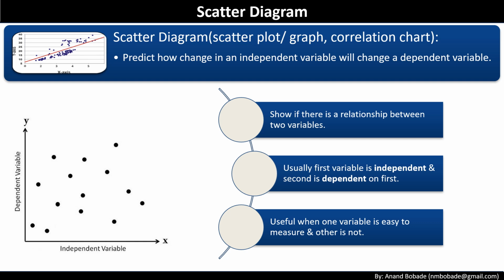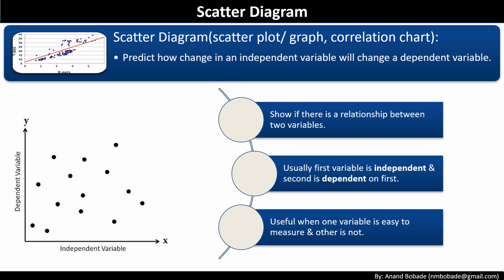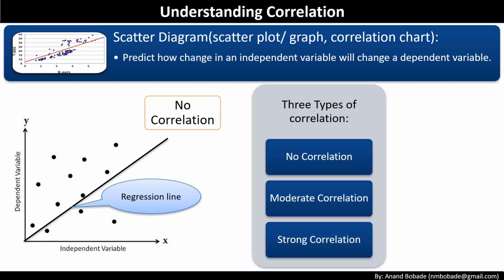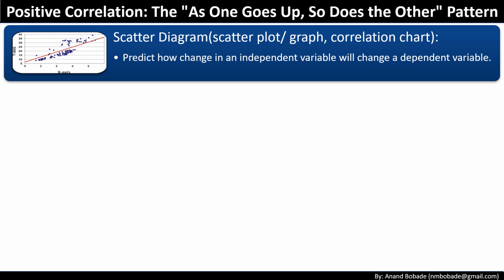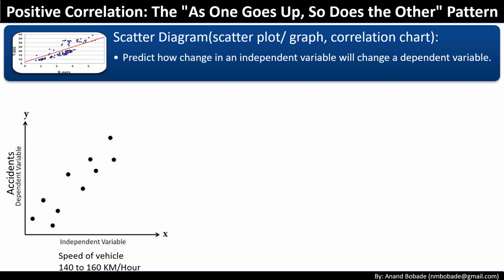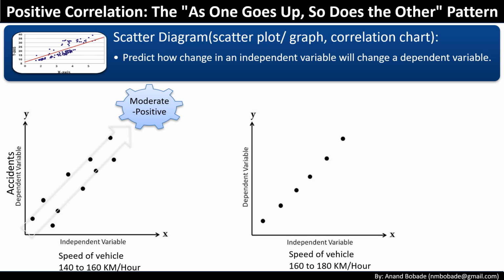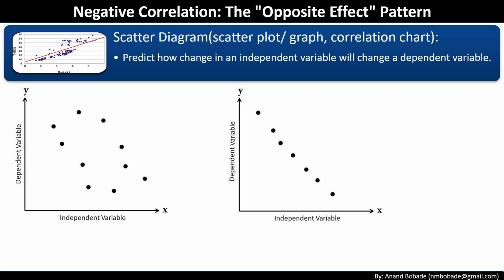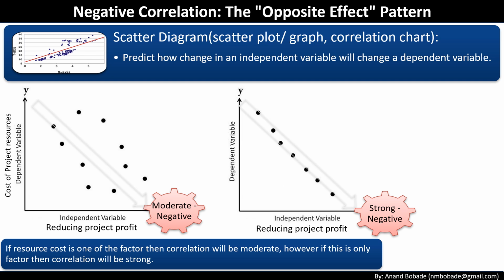Scatter Diagram - Quality Management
This channel helps you to understand PMP concepts and helps you prepare for PMP certification.